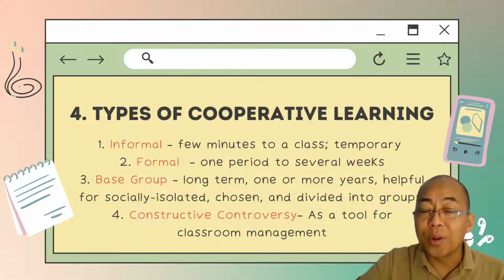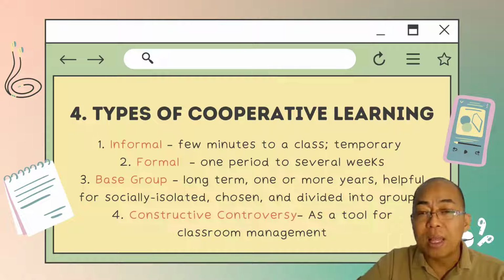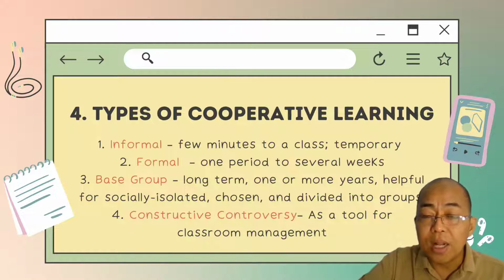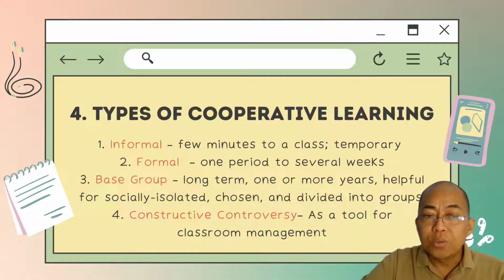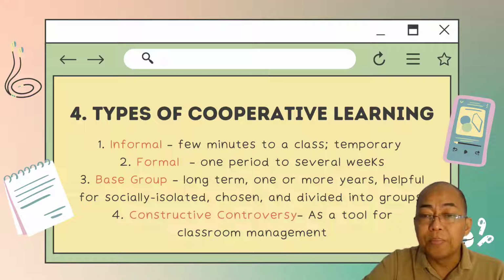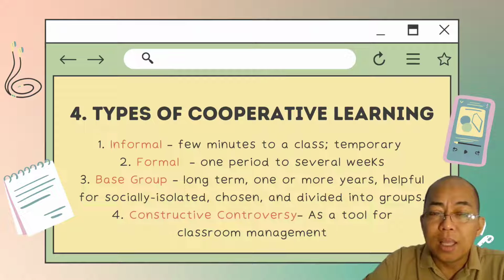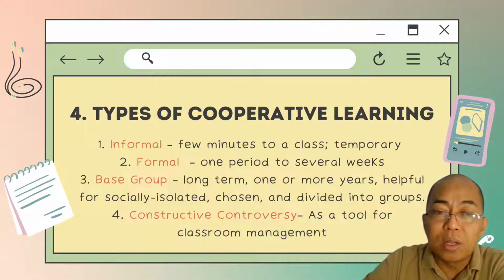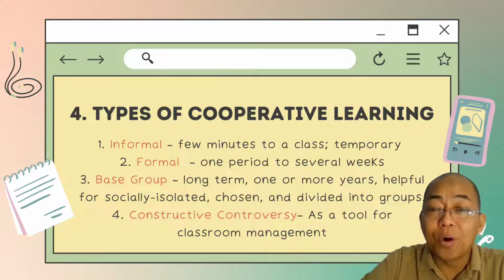04A_Types of Cooperative Learning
1. Informal Cooperative Learning
-Temporary and lasts from few minutes to one class period.
-Used to enhance Direct Instruction [presentation, discussion and summarizing].
-Can be used to focus learners’ attention on the material to be learned, setting the mood, or helping set expectations as to what will be covered.
-Often organized so that learners engaged in three-to-five-minute focused discussions before and after a lecture and three-to-five minutes turn-to-your-partner discussions interspersed throughout a lecture.
2. Formal Cooperative Learning
-Extends from one period to several weeks in order to achieve shared goals and complete a specific task or assignment.
-Can be used to teach any subject or course after setting the goals for the learners and explaining the principles of CL in order to make the method fruitful.
-The group can have between 3 to 5 learners which should be heterogeneous.
3. Cooperative Base or Home Group
-Permanent, with stable and heterogenous members and last for one year or more.
-Members provide support and encouragement to each other.
-Is very helpful especially for socially isolated learners.
-Part of its objectives is to improve social skills among the learners, and therefore needs to meet formally daily whenever possible.
-Base groups may also be responsible for letting absent group members know what went on in class when they miss a session. Informally, members interact every day within and between classes, discussing assignments, and helping each other with homework.
-Tends to improves attendance, personalizes the work required and the experience, and improve the quality and quantity of learning.
-The larger the class or school and the more complex and difficult the subject matter, the more important it is to have base groups.
-Learners are chosen for base groups in a manner that will guarantee a good mix of academic levels.
-Members pick up hand-outs for each other if one member is absent and coach each other to prepare for individual tests.
4. Constructive Controversy
-Exists when one person’s ideas, opinions, information, theories, or conclusions are incompatible with those of another, and the two seek to reach an agreement (Johnson & Johnson, 2007).
-One of the central aspects of individuals promoting each other’s success is disagreement and augmentation among members of cooperative groups when they have to make a decision or come to an agreement.
-Constructive controversy involves what Aristotle called deliberate discourse (the discussion of the advantages and disadvantages of proposed actions) aimed at synthesizing novel solutions (creative problem-solving).
-Begins with randomly assigning students to heterogeneous cooperative learning groups (usually of four members).
-Each group receives an issue on which to write a report and pass a test.
-Each cooperative group is divided in two. One half takes the con position on the issue; the other half takes the pro position.
-Each half receives the instructional materials necessary to define their position and point them toward supporting information.
-The materials highlight the cooperative goal of reaching a consensus on the issue (by synthesizing the best reasoning from both sides) and writing a quality group report.
-When used in combination, cooperative formal, informal, base groups, and constructive controversy provides an overall structure for school learning and classroom management.